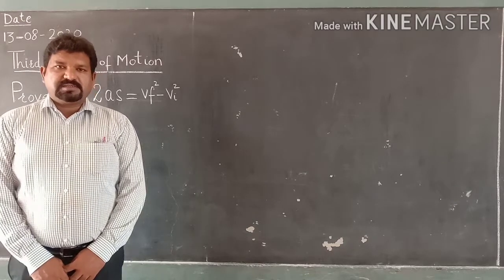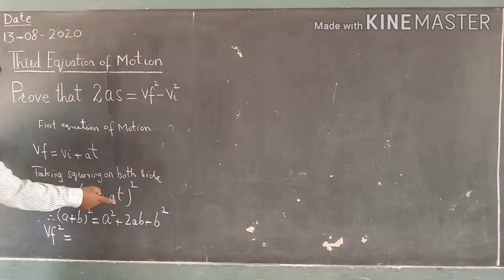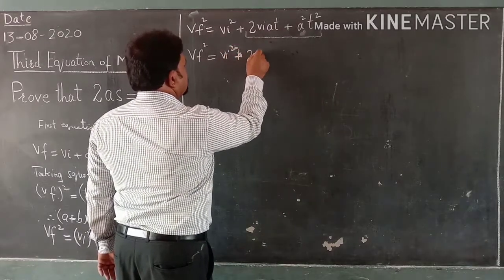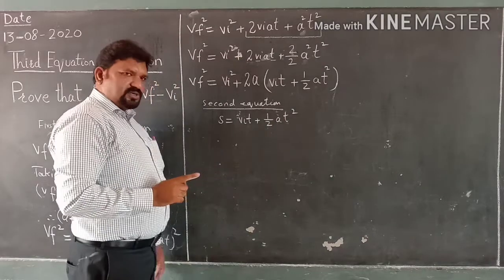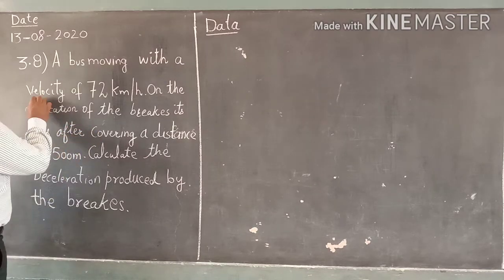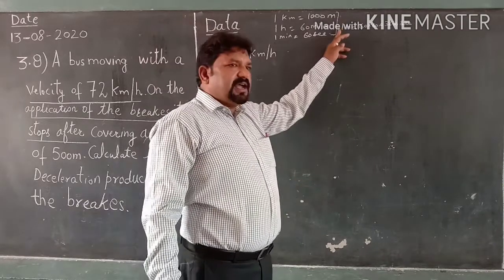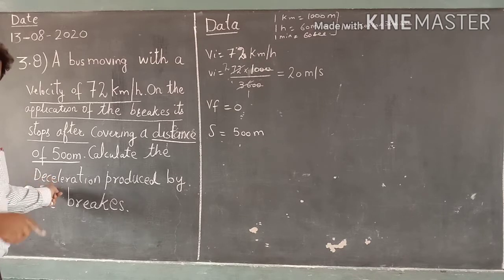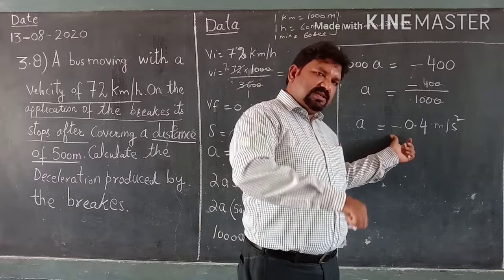Third Equation of Motion l Physics l SA academy